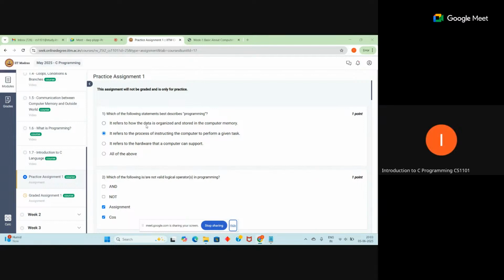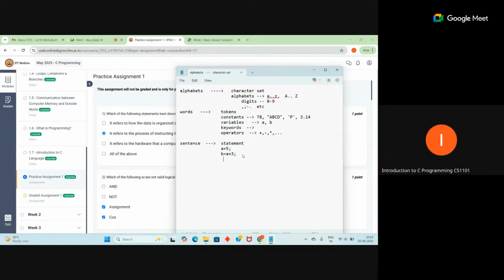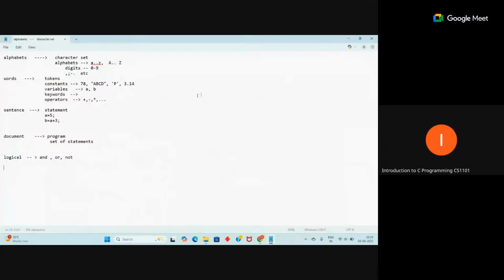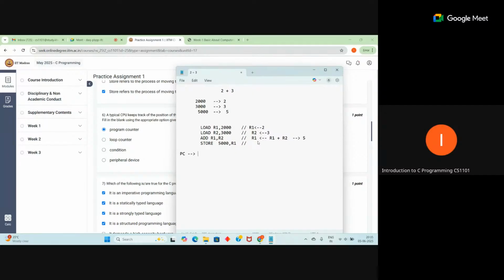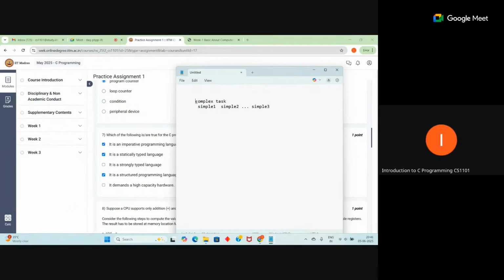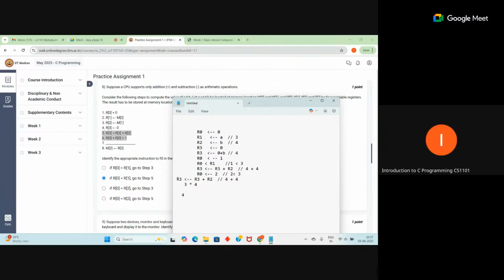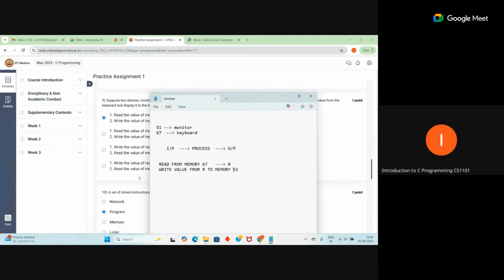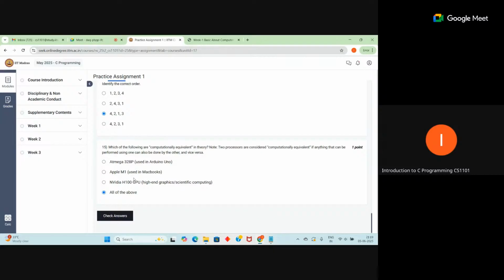week1_practice_assignment